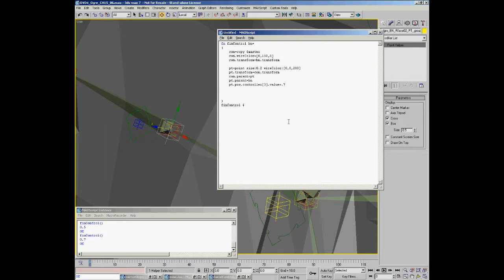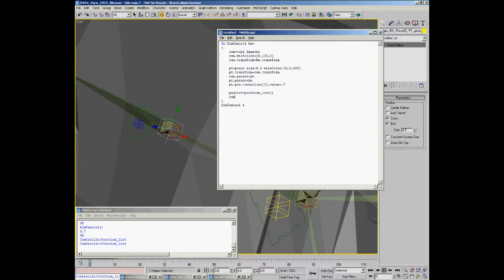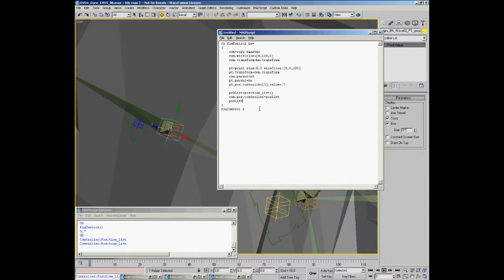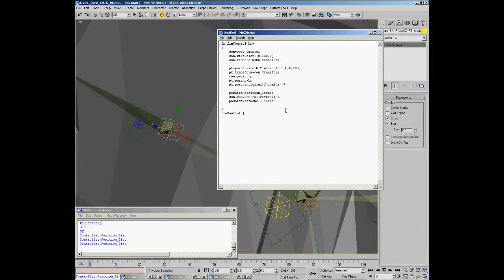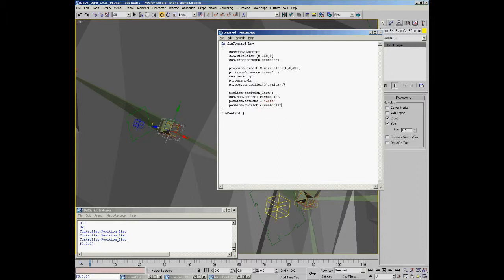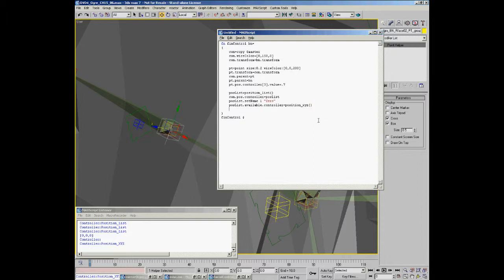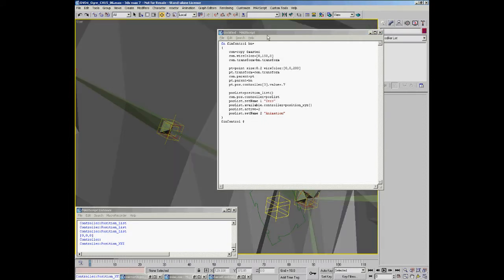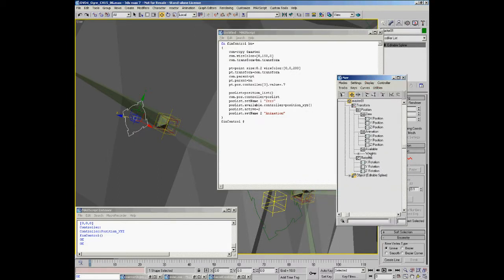3DS MAX [11] 16 - Fine Level Controls - Pt.3